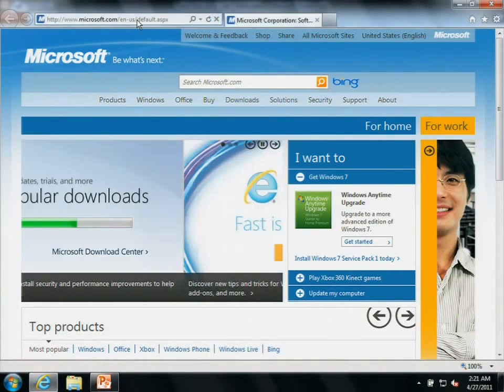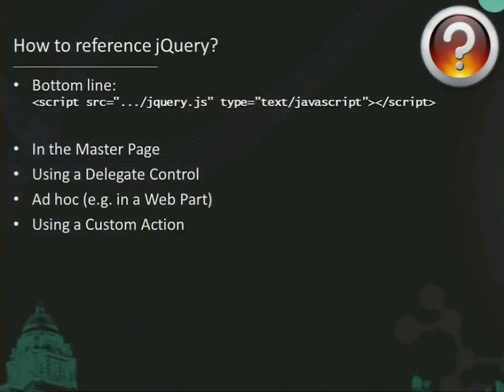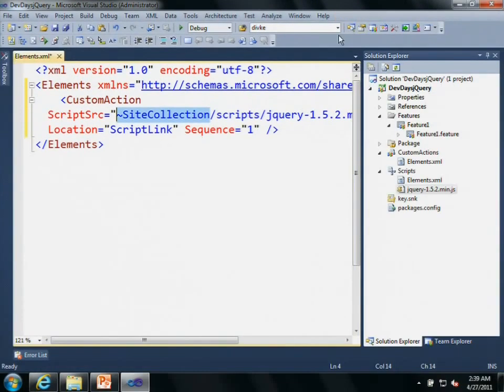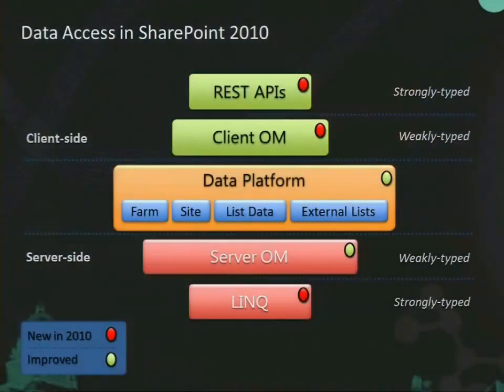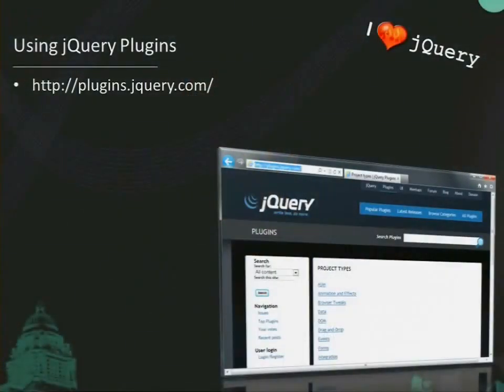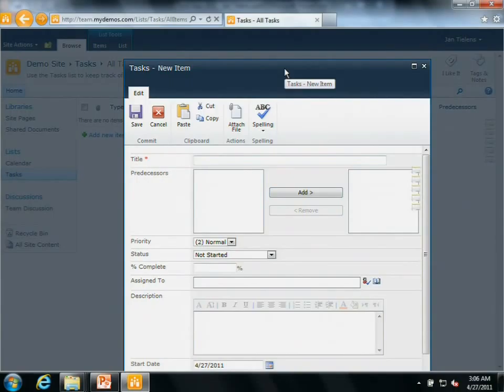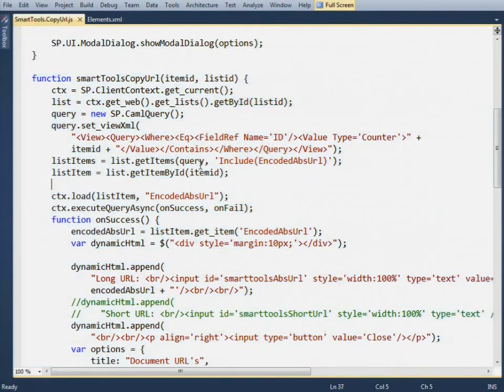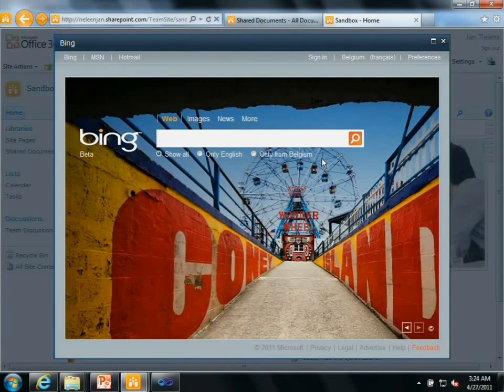TechDays 2011 Belgium SharePoint and jQuery Better Together